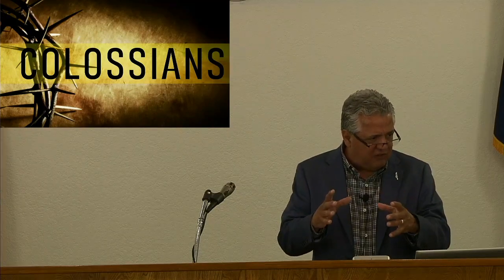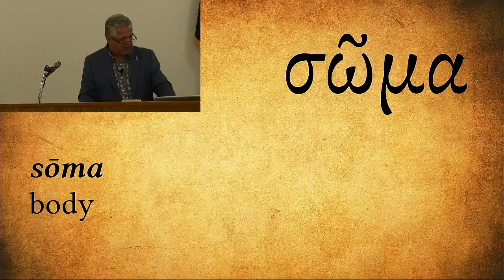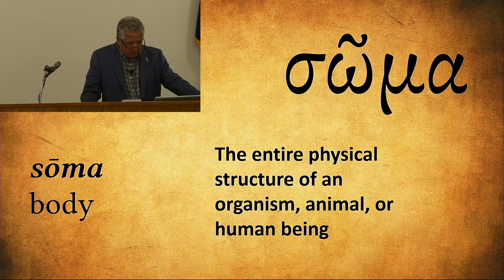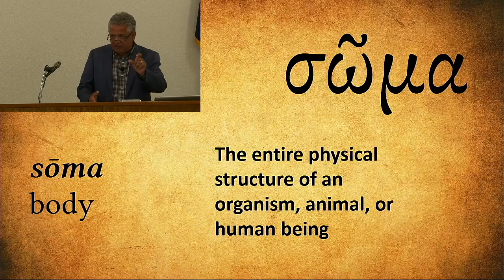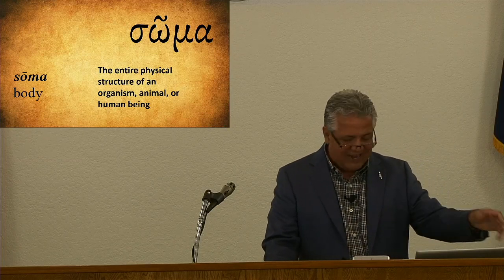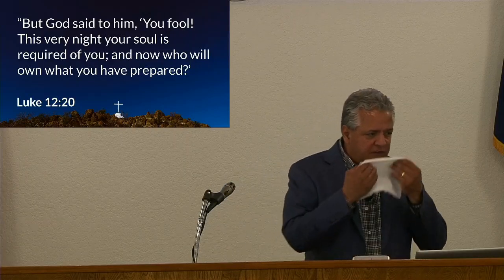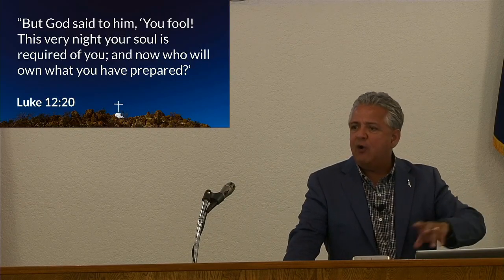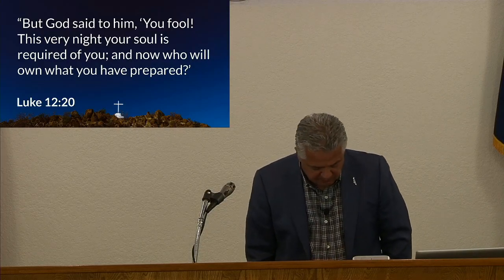6/16/2024 11:00 AM Service (Colossians)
Colossians